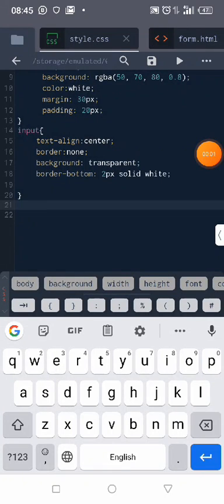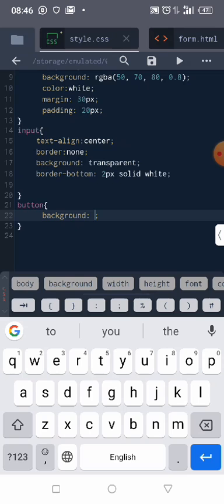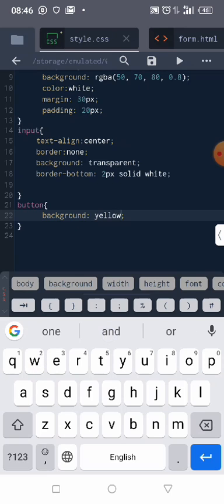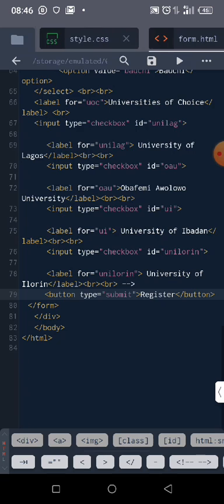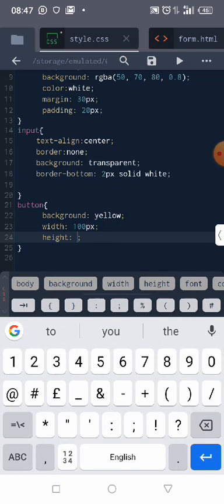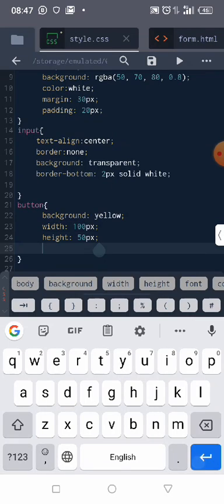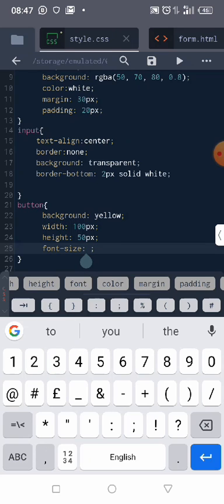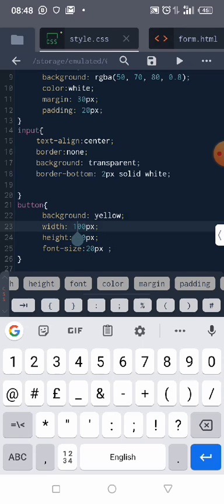Lesson 8 in CSS: How to Style HTML Button in CSS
Styling HTML button in CSS.